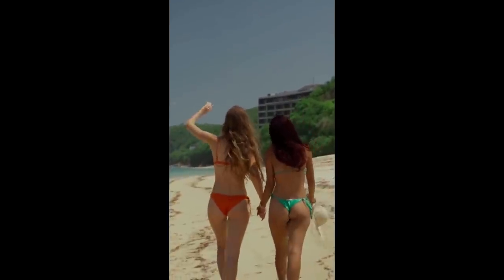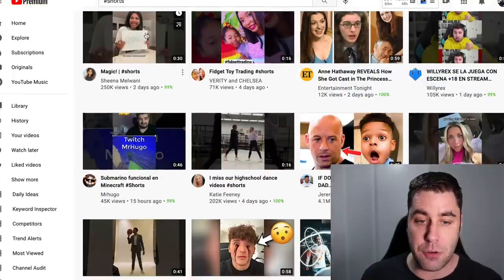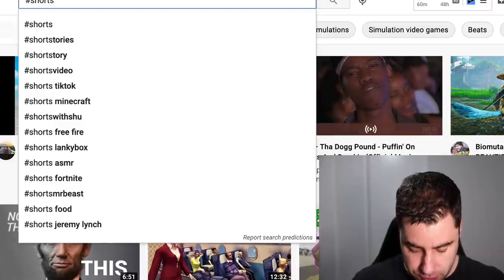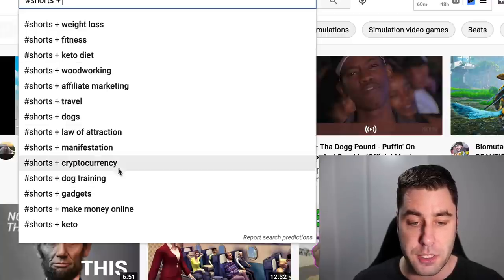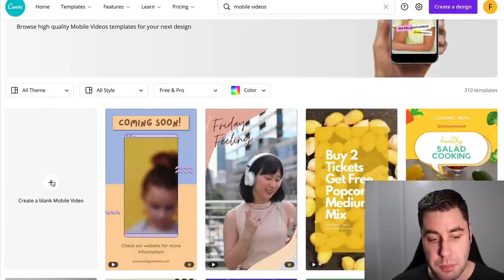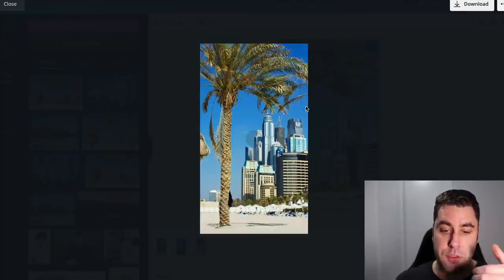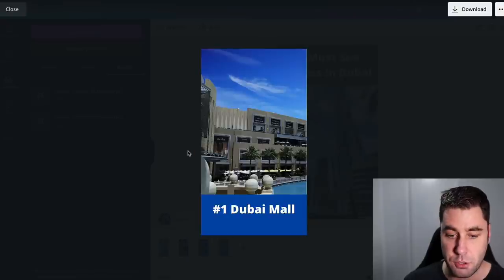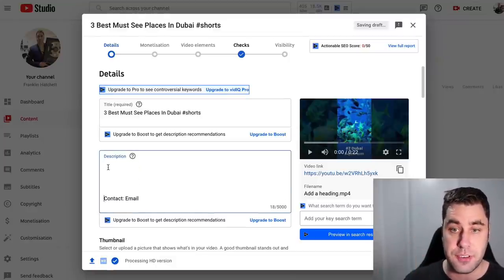How To Make Money With YouTube Shorts | Copy & Paste Videos Step By Step Tutorial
I will show you how to make money with Youtube shorts in this step by step tutorial. You will now need to show your face in the videos. If you follow this Youtube shorts tutorial you will learn how you can start making money.

Step 1 - The first step is to choose a niche that is popular in the YouTube shorts section. In this tutorial we went with the travel niche. After that you want to go and create your video short using a platform called Canva. You can do this for free and it won't cost you anything to do this method. Once you create the content following my steps in the video it's time for the next steps.

Step 2 - Now that you have created the short video it's time to upload it to YouTube. You will have to optimize the video by using the right keywords in the tag system. I use a free keyword planner tool to find the most searched keywords. Now you need to move onto monetization.

Step 3 - before uploading your video you need to find a way to make money with Youtube shorts.

Video Information:
0:00 Tutorial Intro
1:42 What are YouTube Shorts
3:34 Earnings Example
3:50 Finding your niche
7:51 How To create YouTube Shorts
13:04 How to Upload your YouTube Short
13:58 Optimize your YouTube Short
15:33 How to make money

*Trademarked Slogans (NO use without written permission & license). Any distribution without permission of content will result in immediate action.
Franklin Hatchett
Ecom Elites
Ecom Turbo